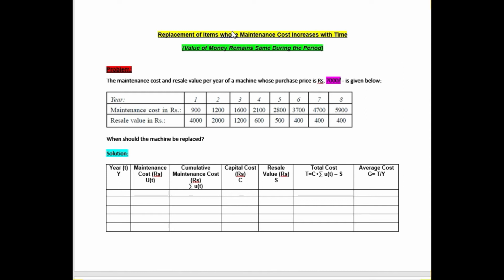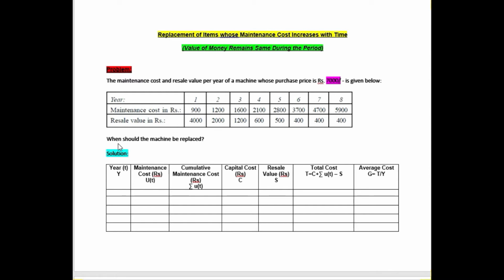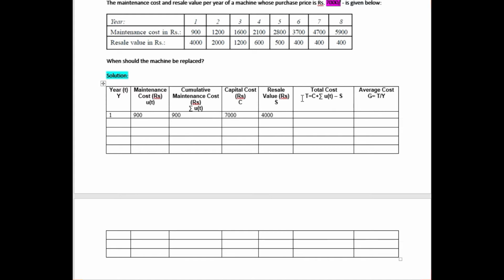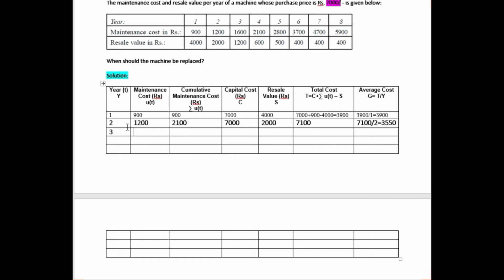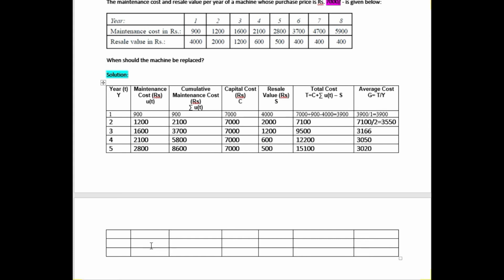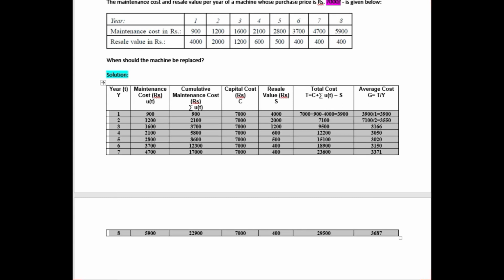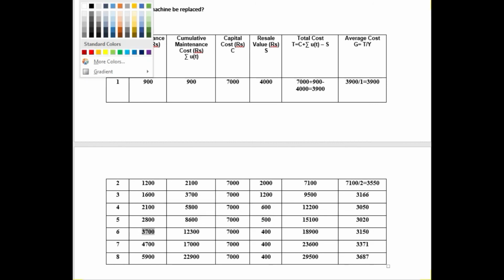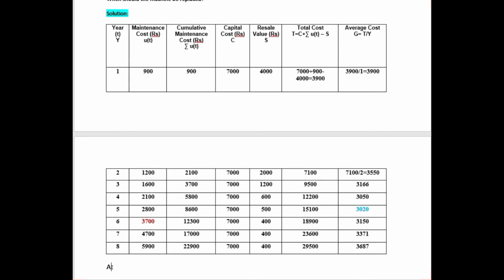Solved problem on Replacement Theory || Items whose maintenance cost increases with time || CASE-II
Solved problem on Replacement of items whose maintenance  cost increases with time
Money value is constant